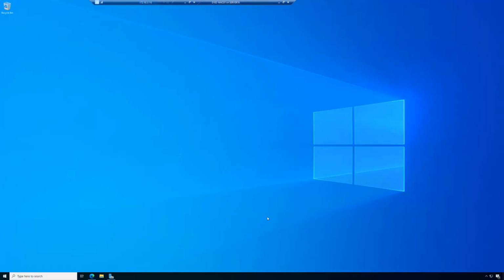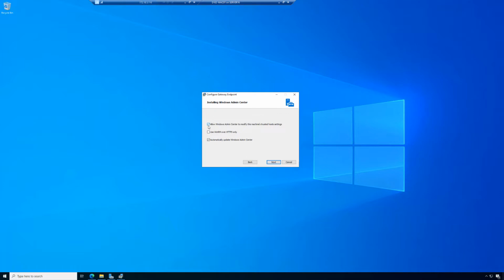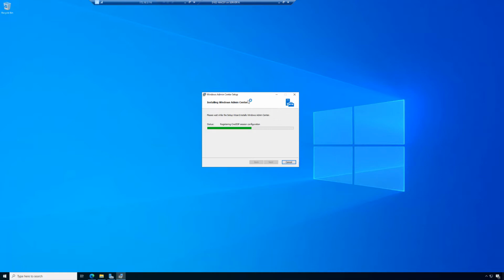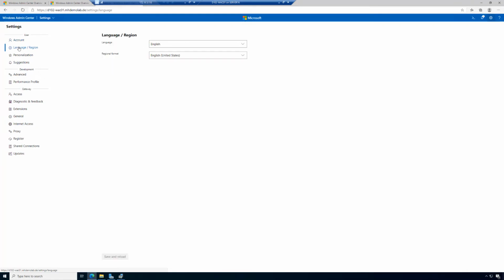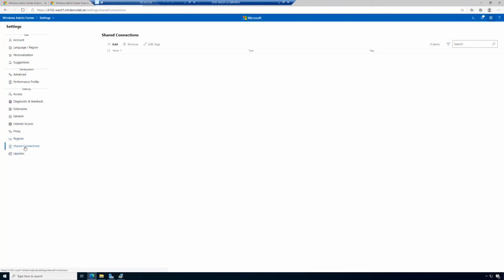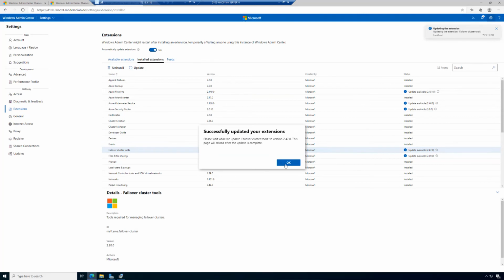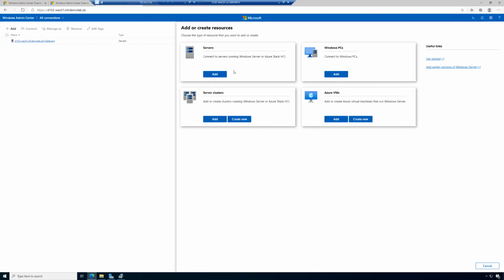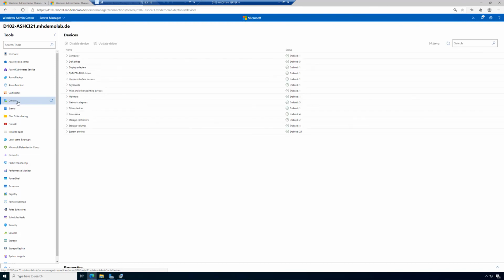ASHCI DS 06 - Installing and configuring Windows Admin Center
In this session Manfred Helber demonstrates how to install and configure Windows Admin Center.